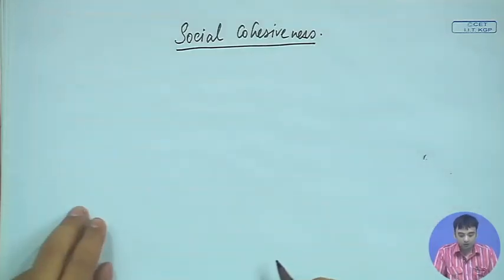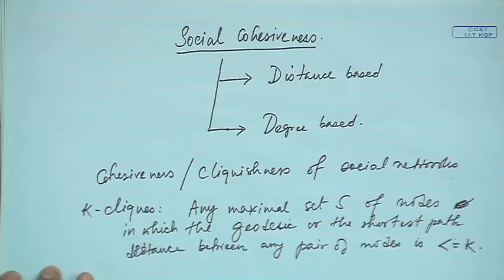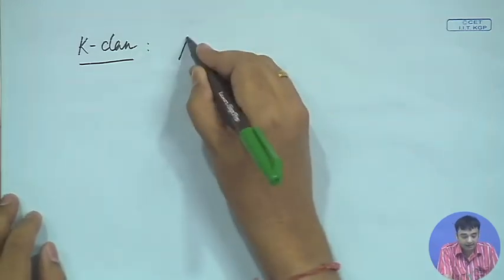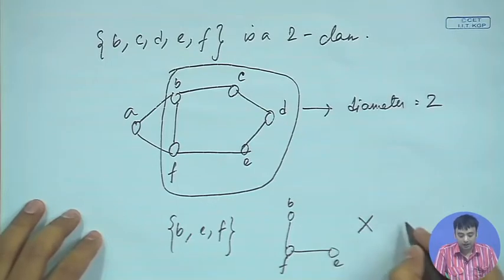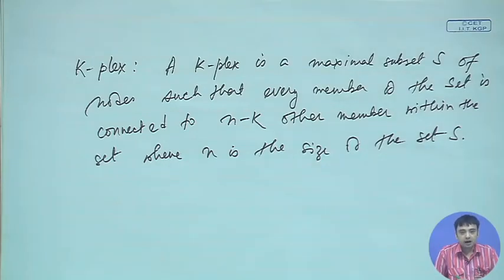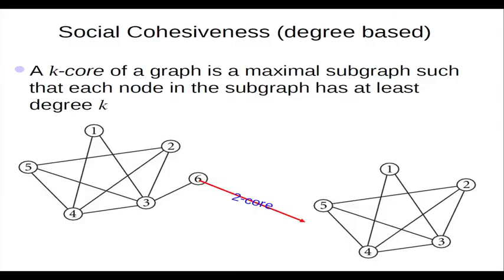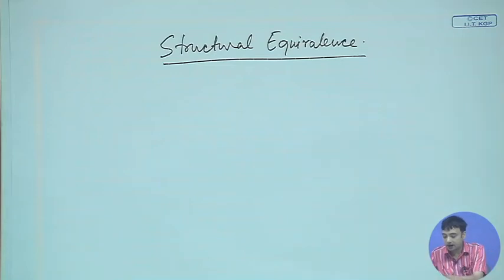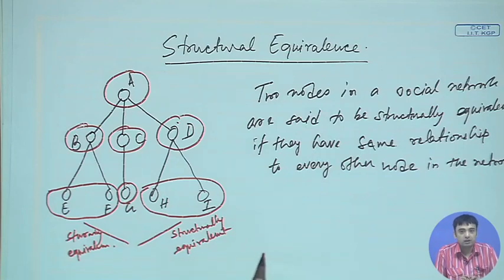Social Network Principles - II